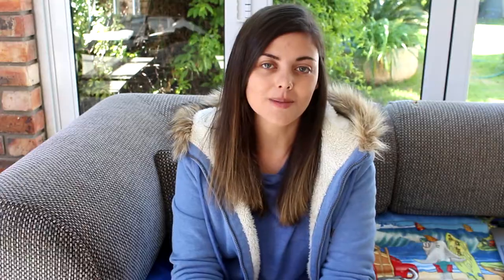How to bond chinchillas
Hey everyone!
Are you trying to bond two or more chinchillas together? Hopefully, this video will give you some tips and you can have a happy chinchilla family...

-Danielle :)